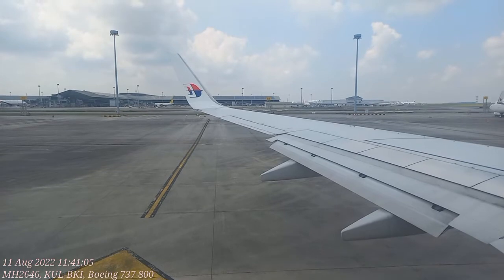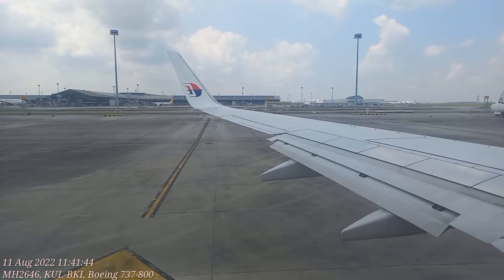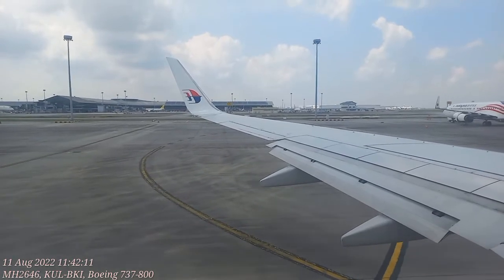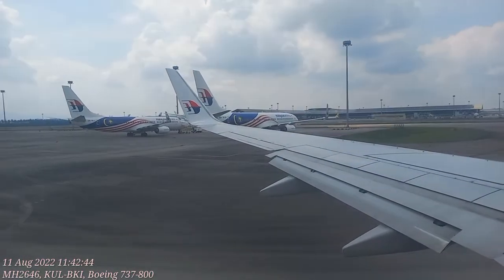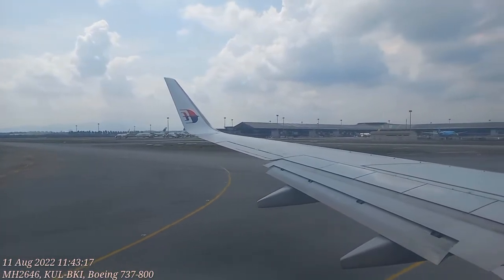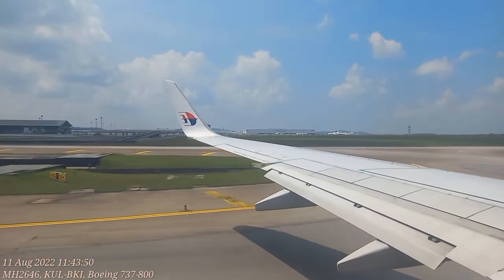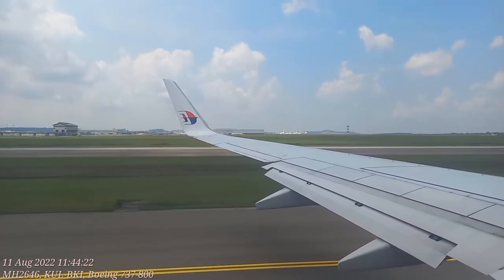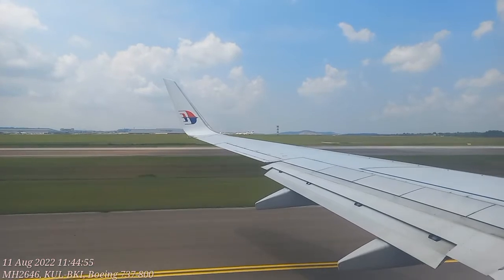Taxi To Runway 14R At KLIA, KUL-BKI, MH2646 (9M-MXX), Boeing 737-8H6